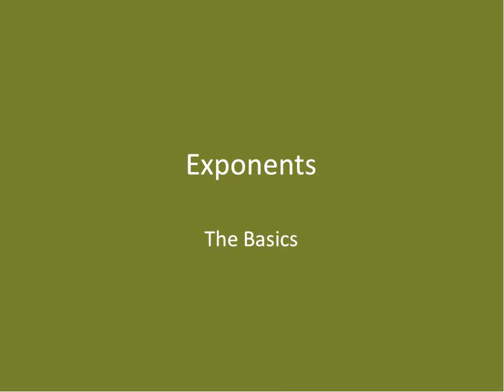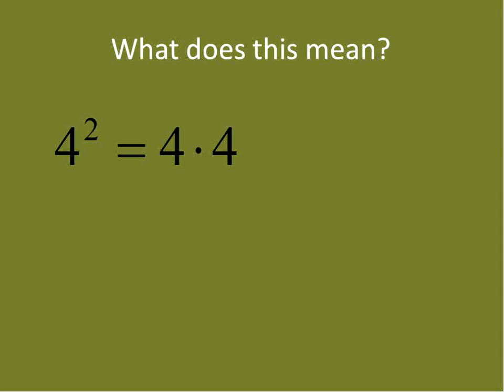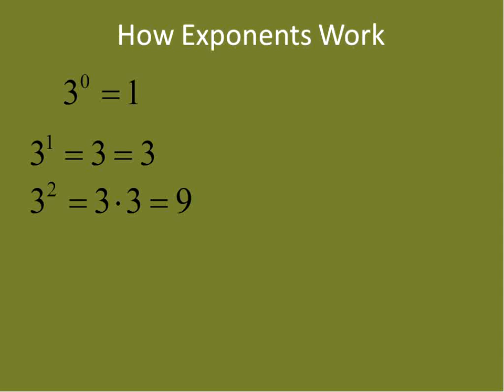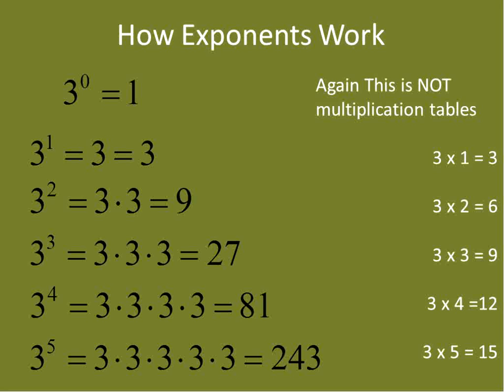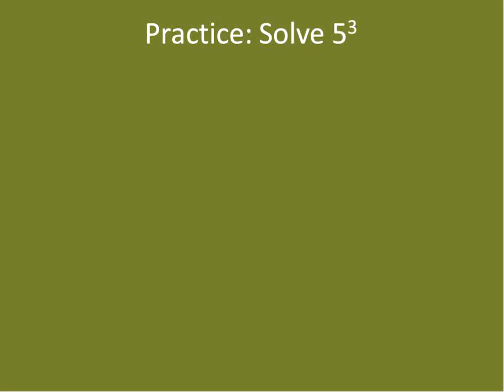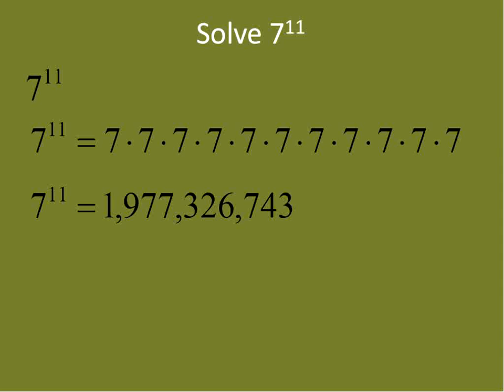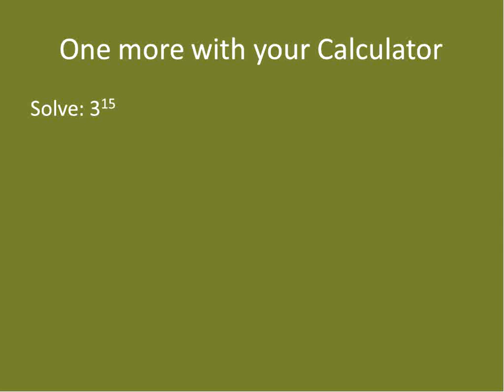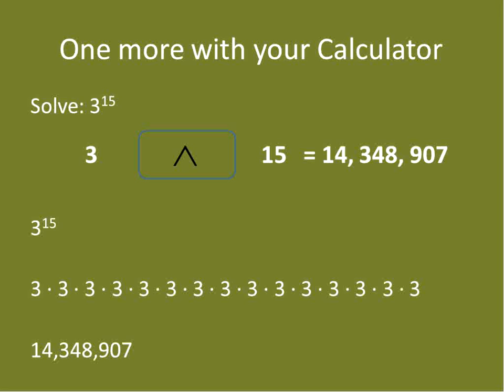Exponents the Basics (Simplifying Math)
This lesson goes back to the basics on Exponents. If you are just starting to work with exponents, or if you need a quick refresher this is the perfect lesson for you. In this short video I explain what an exponent is, how to solve it, and short-cuts you can do with calculators.